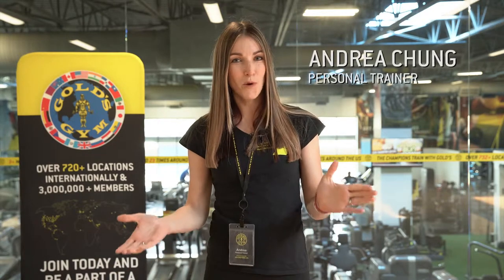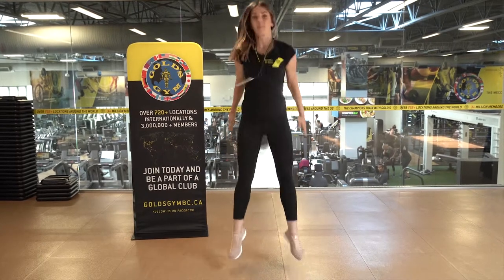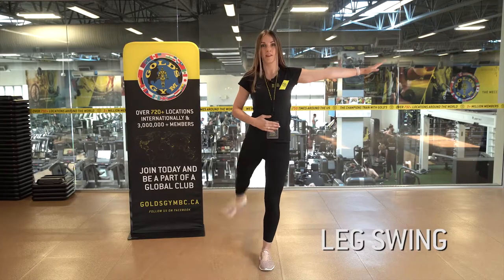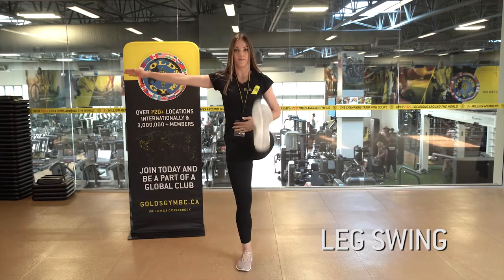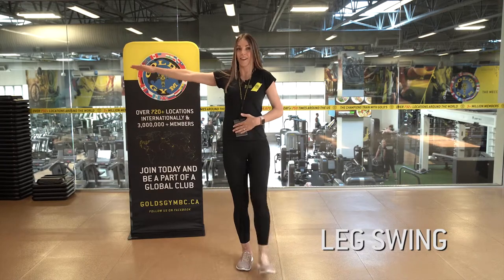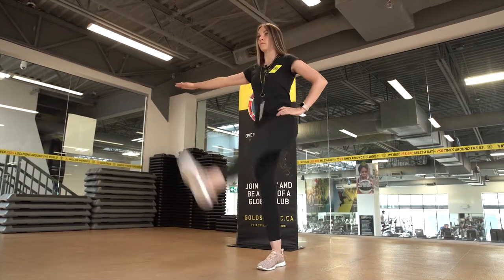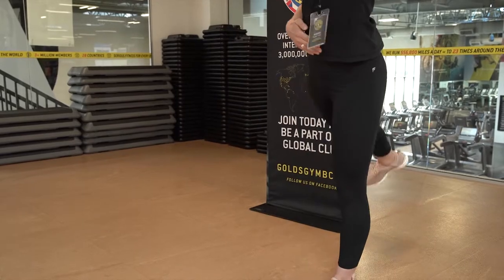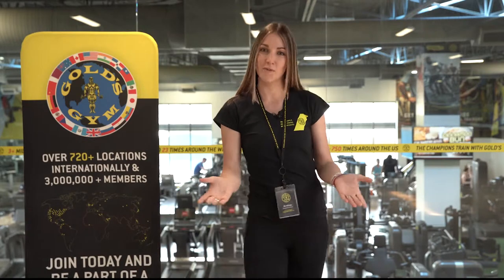228 ANDREA CHUNG WARM UP TIPS MM